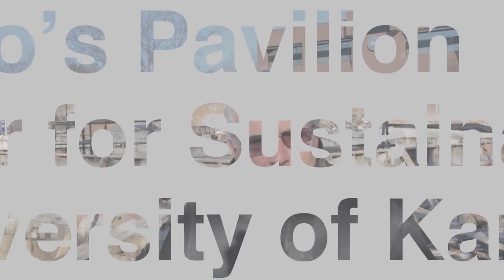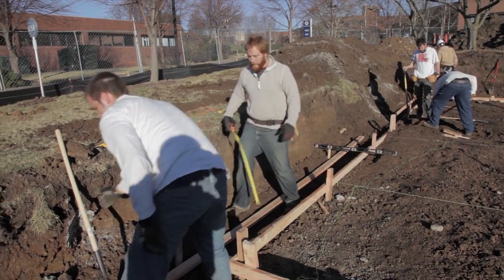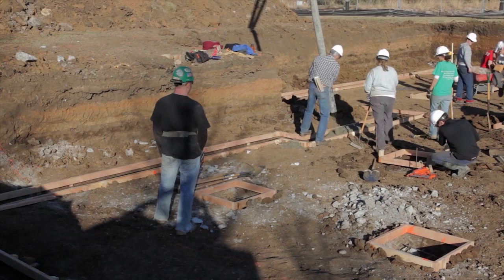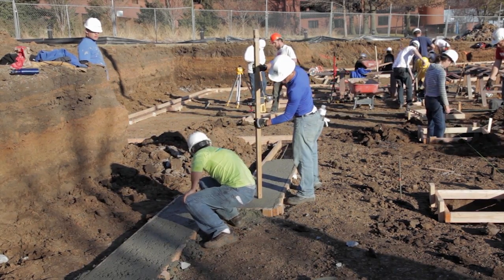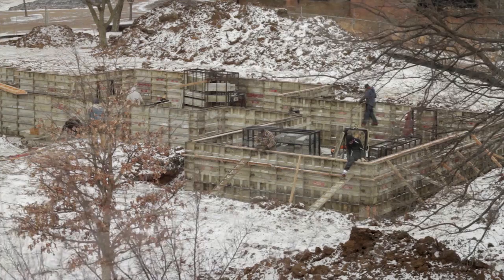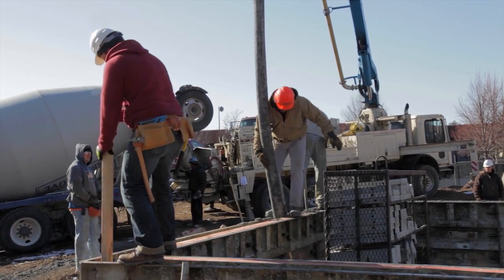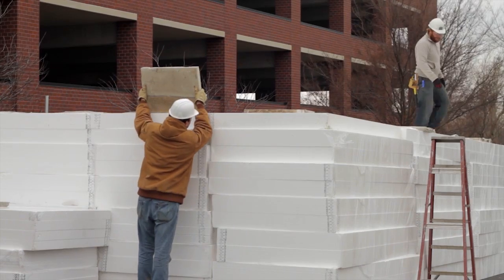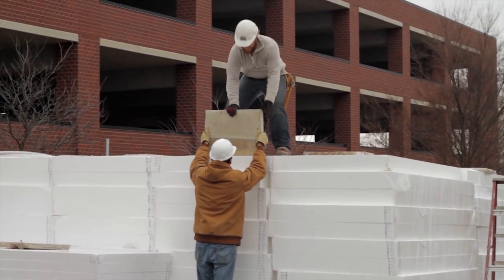Galileo's Pavilion Building Project - Progress Report 1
January 4th - 13th, 2012

Johnson County Community College &
University of Kansas Graduate School of Architecture & Urban Planning
Studio 804